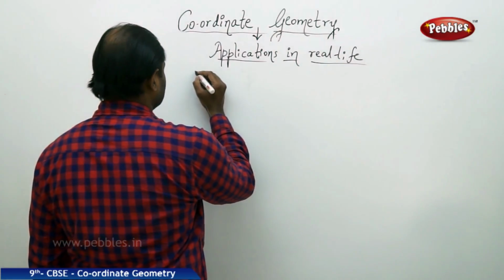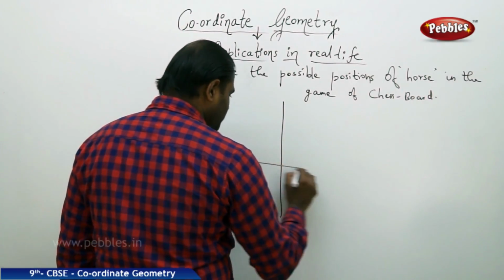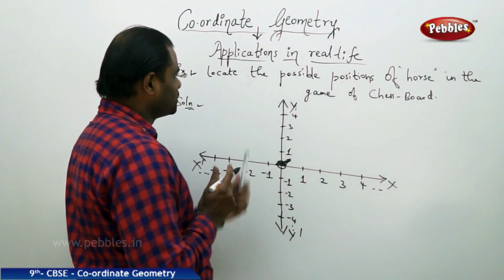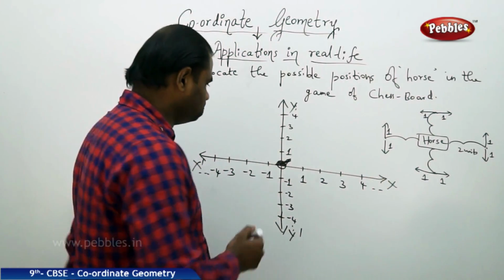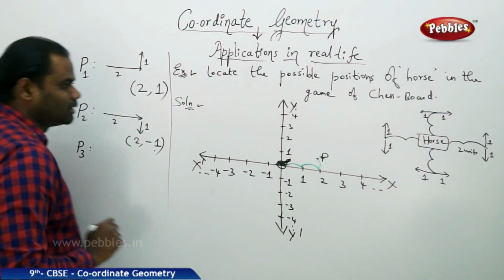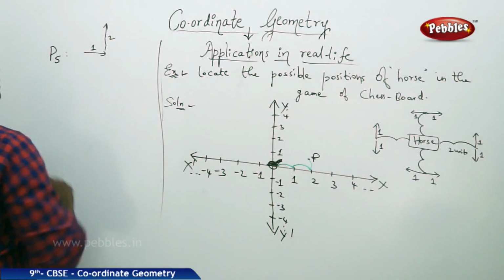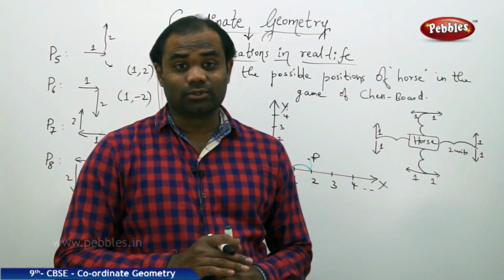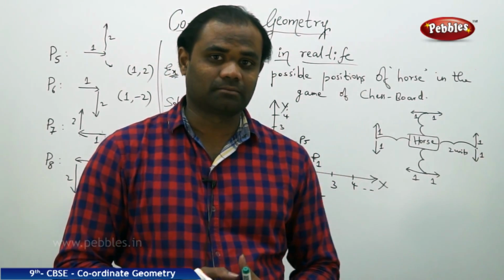Application in real life : Co-ordinate Geometry | Mathematics | Class 9 |CBSE Syllabus